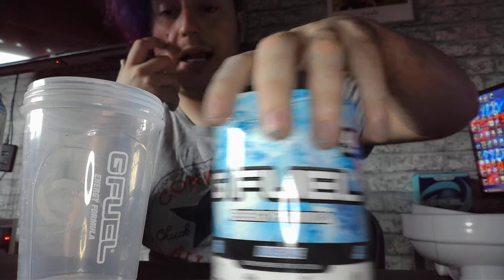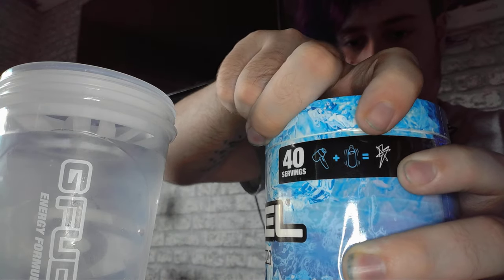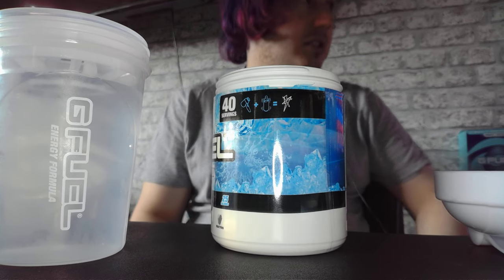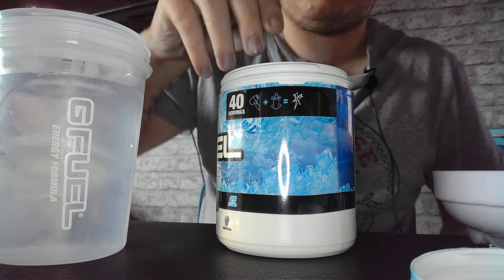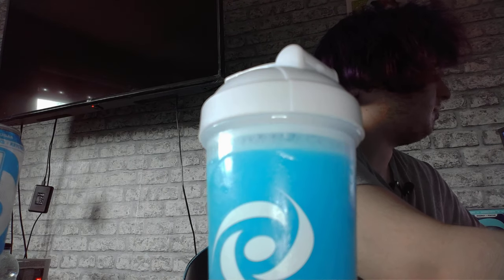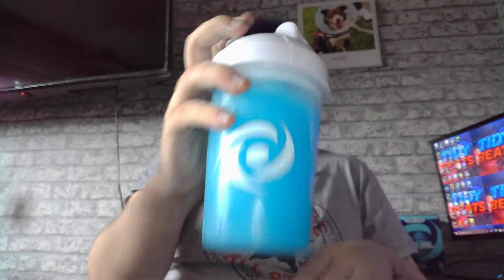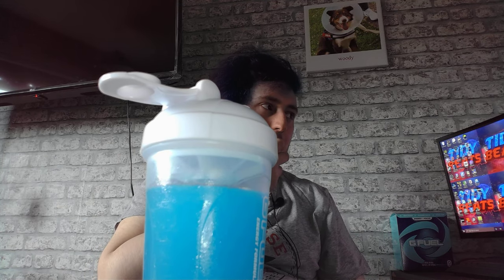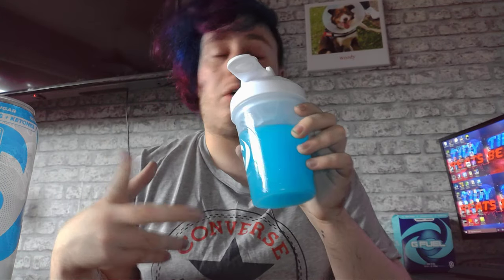GFUEL : Blue Ice Powder Taste Test